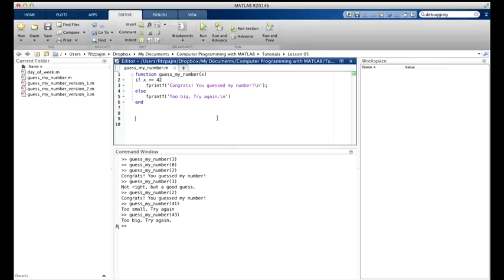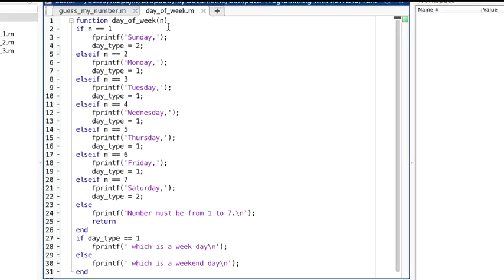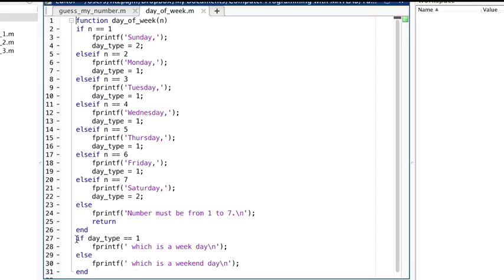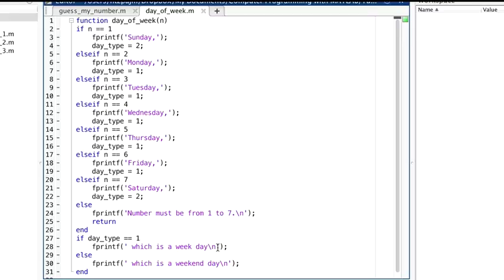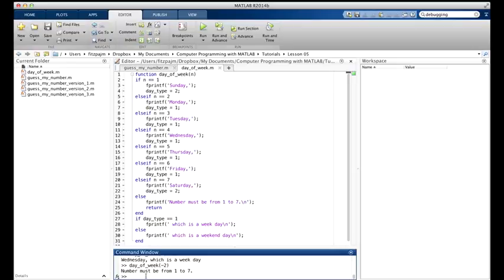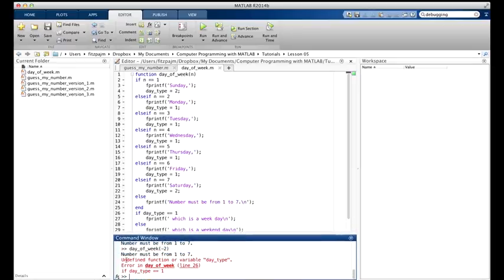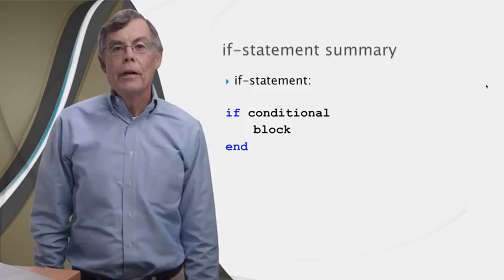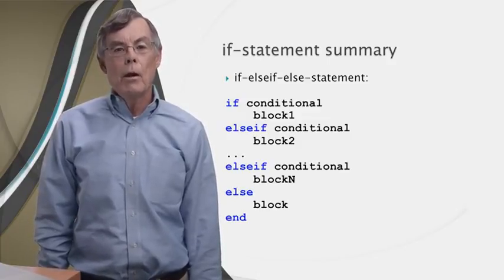5 2 5 2 If Statements, continued 8 33